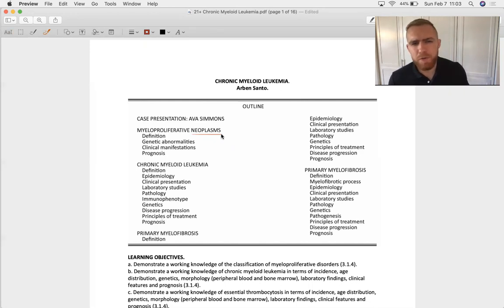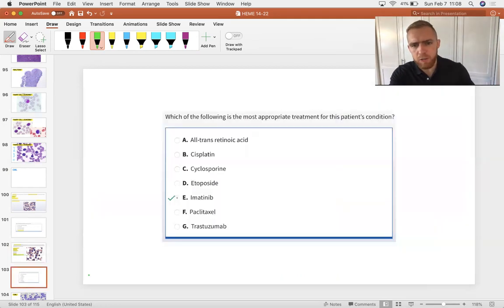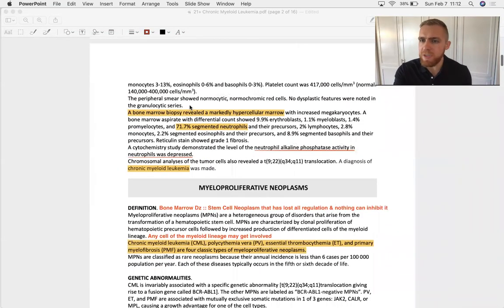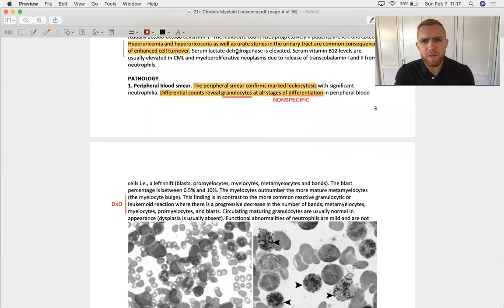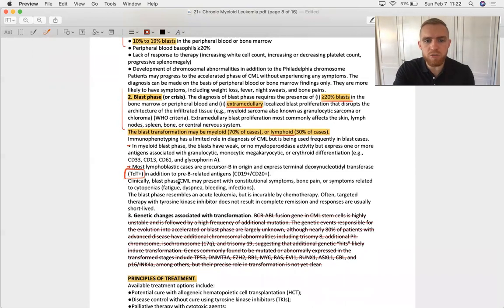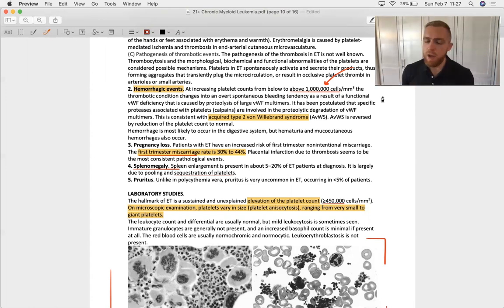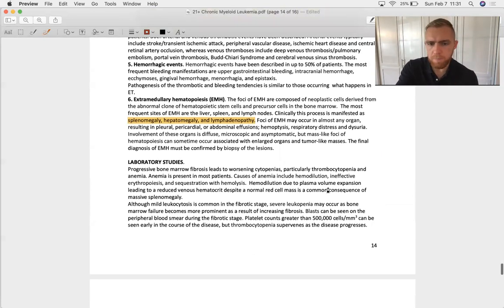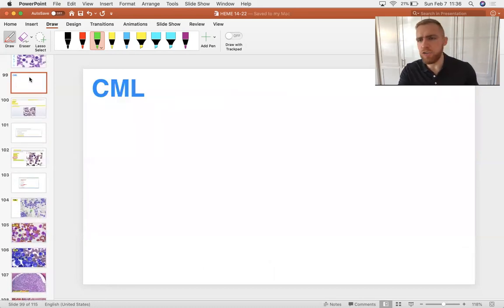Chronic Myeloid Leukemia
0:00 What Is Myeloproliferative Disease?
2:15 CML Practice Cases
4:20 What is Neutrophil Alkaline Phosphatase?
7:30 CML Histology
10:20 CML Discussion
13:20 CML Discussion
18:10 The BCR-ABL Fusion Protein
23:00 Essential Thrombocytosis
27:00 Primary Myelofibrosis
32:20 ET & PMF Histology
34:30 SUMMARY